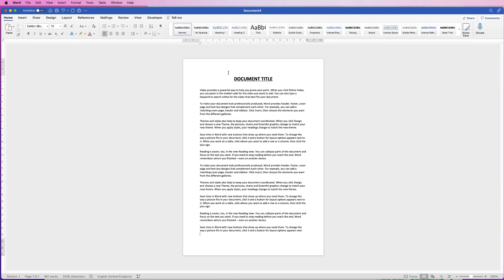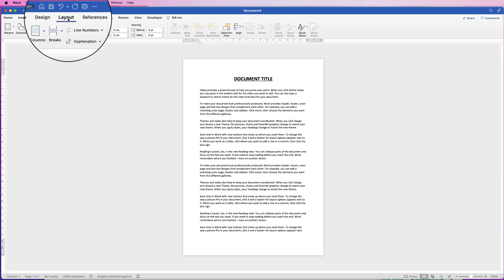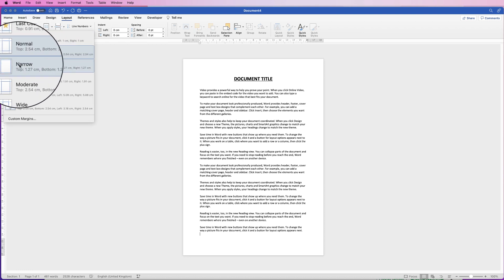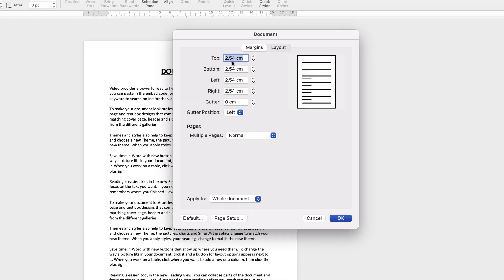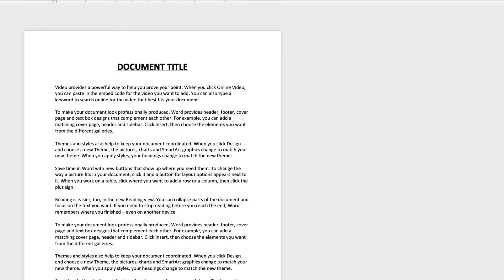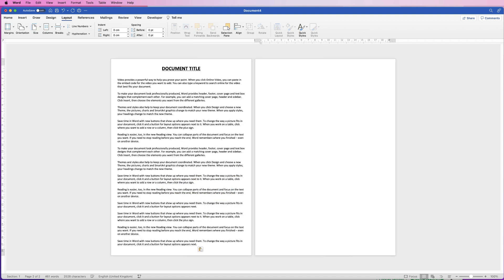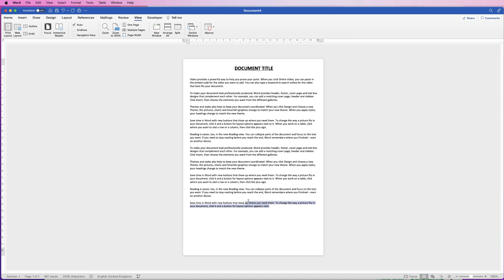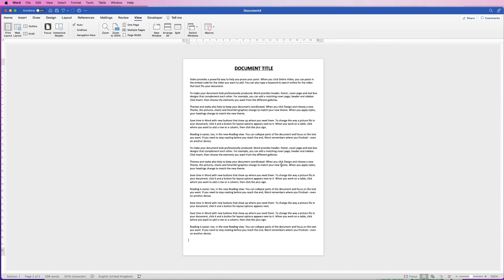How to Reduce Margin Size in Word | MS Word Tutorials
Quickly learn two ways to reduce the size of your margins in word.  Easy and simple techniques which can either give you accuracy and control or quick and simple. This technique can be used to increase the amount of text on each page.

UK 🇬🇧

🖱 Mouse - Wacom Pen

US 🇺🇸

🖱Mouse - Wacom Pen